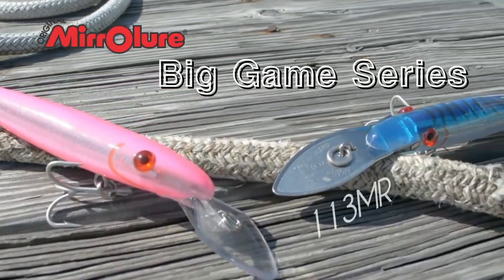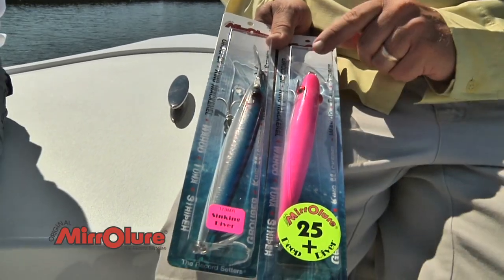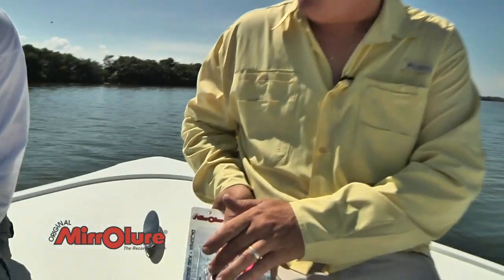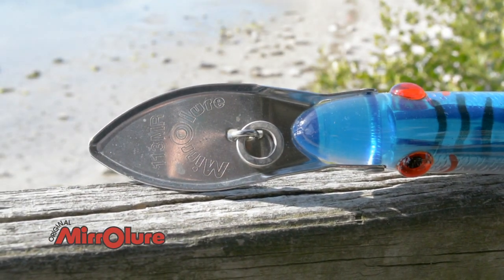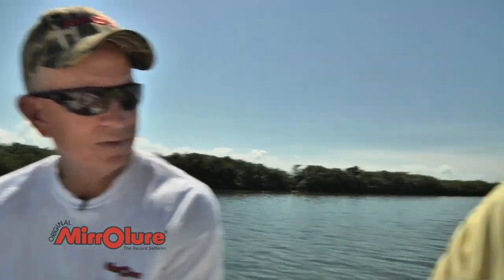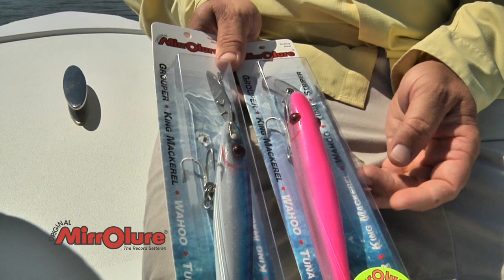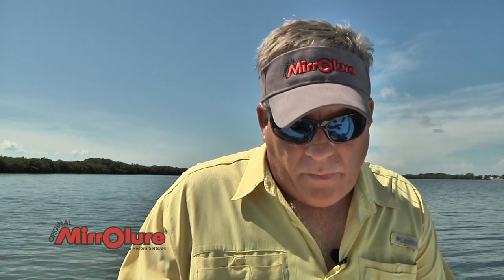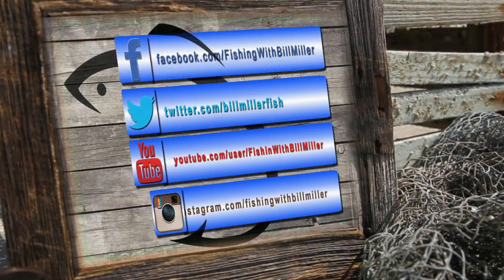Big Game Trolling Lures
Capt. Bill Miller talks with MirroLure's President Eric Bachnik about the Mirrolures 111MR and 113MR.

All MirrOlure® Big Game Trolling Lures are hand-tuned and tank-tested to assure a realistic swimming action. All feature MirrOlure® sonic fish calling rattles and premium big game hooks. These lures can also be used as casting lures with excellent results.